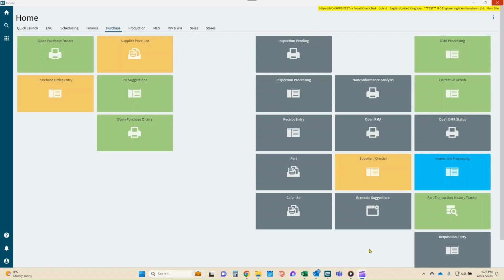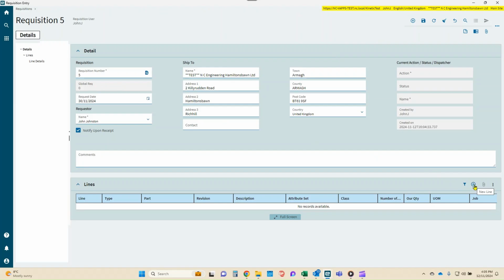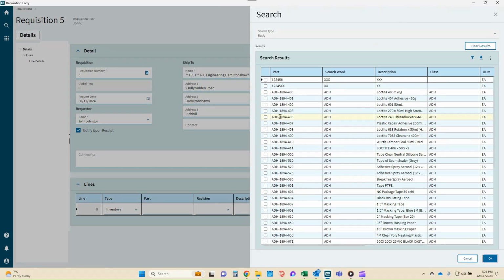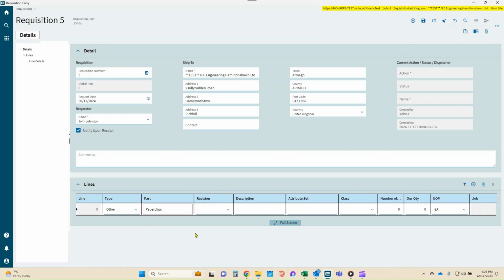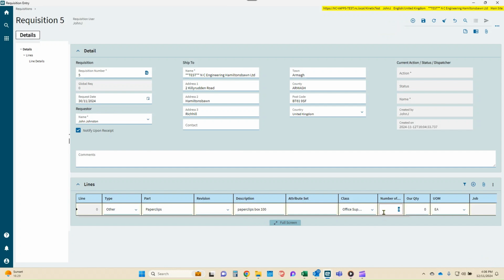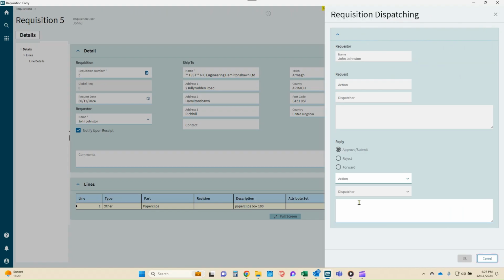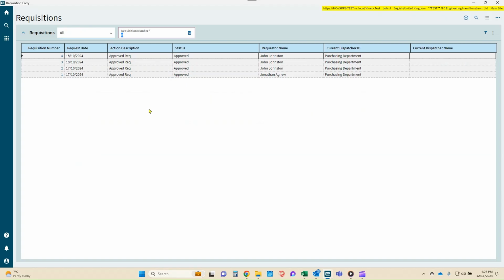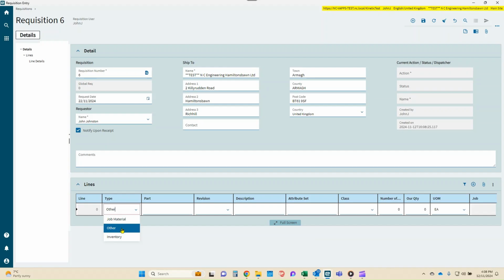Epicor Purchase Requisition Process